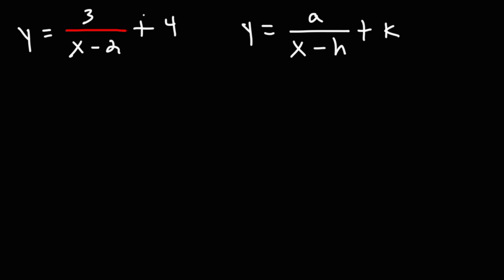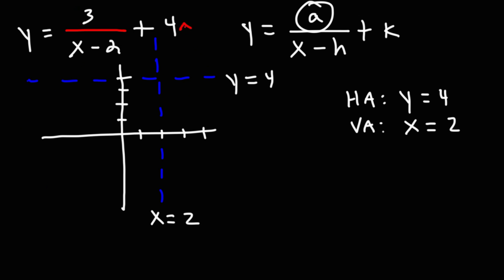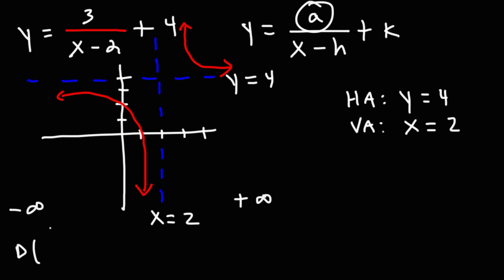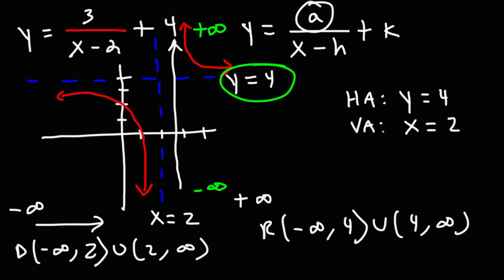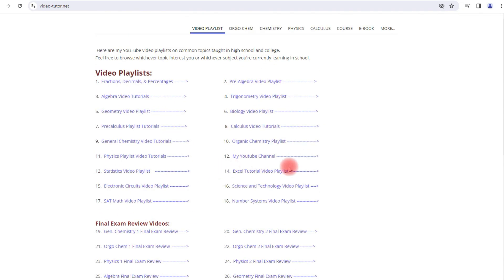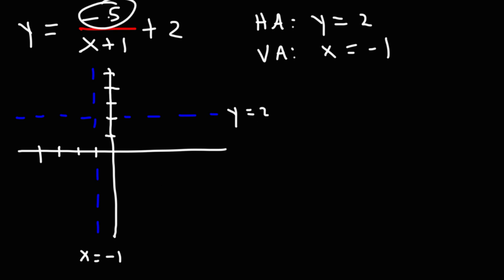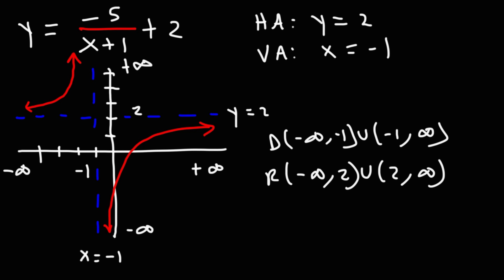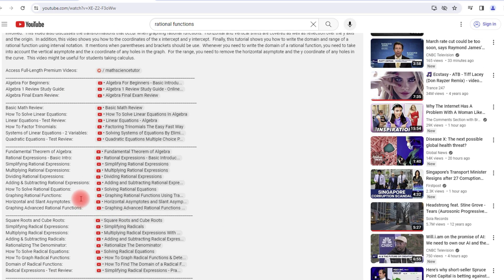Domain and Range of Reciprocal Functions - Algebra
This algebra video tutorial explains how to find the domain and range of reciprocal functions.